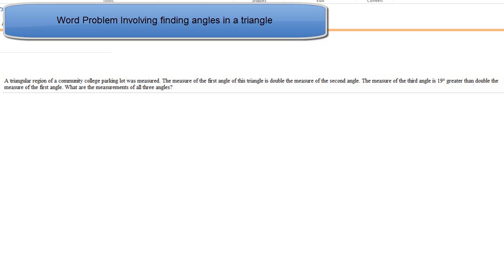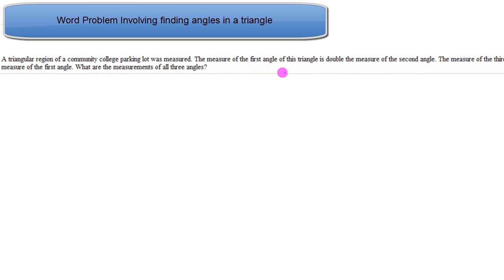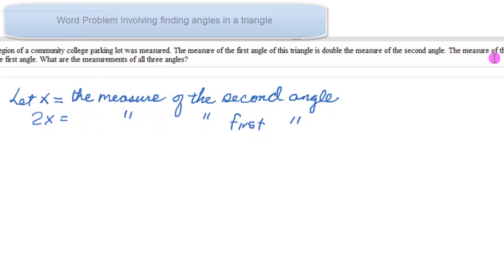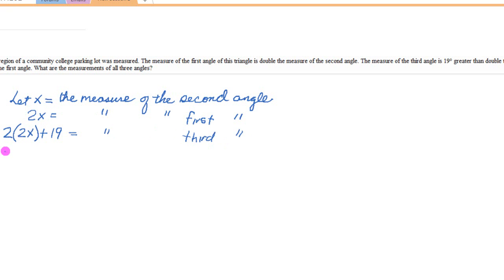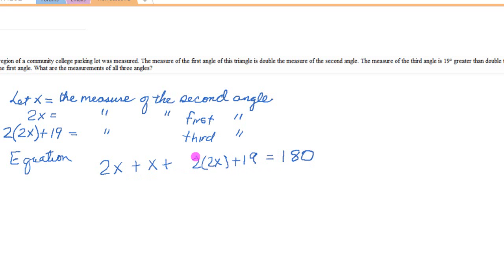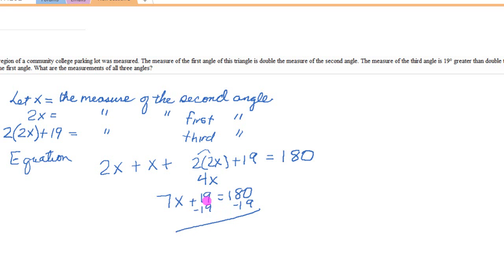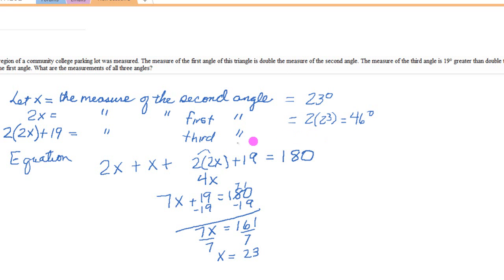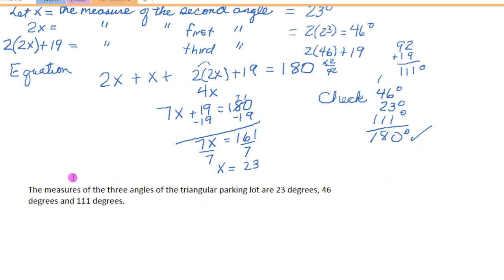Word Problem Example finding angles in a triangle